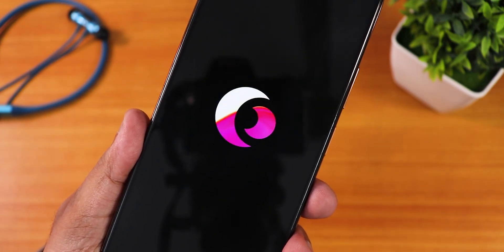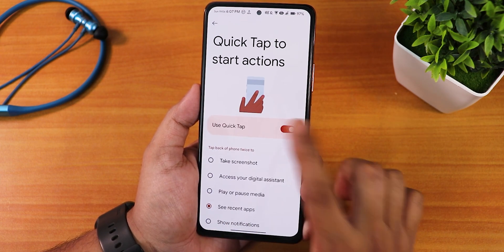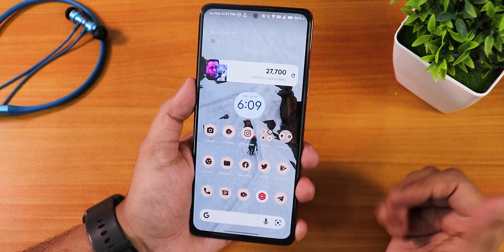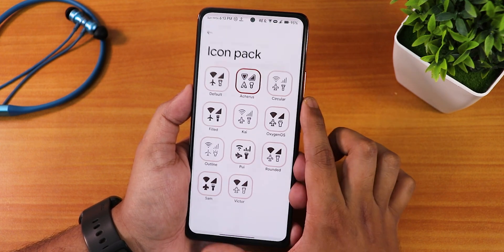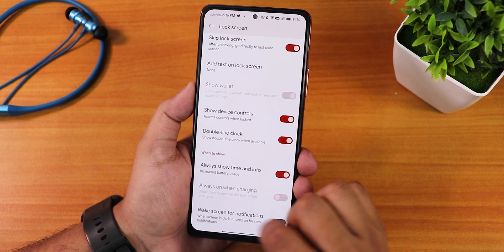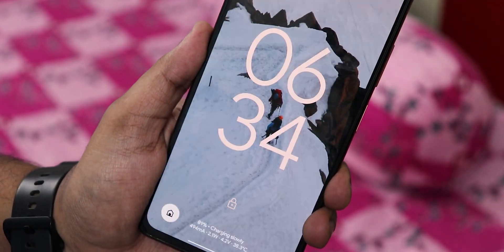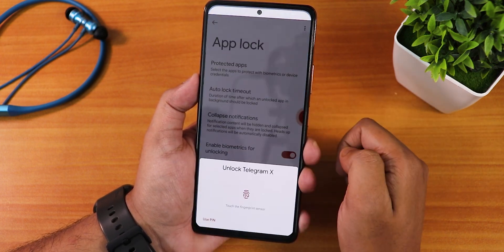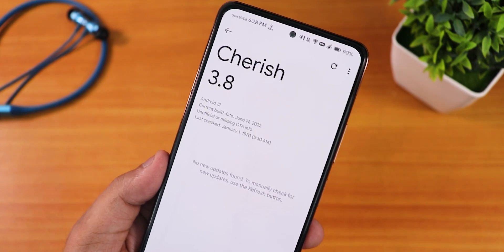CherishOS v3.8 On Redmi Note 10 Pro! With F2FS & MIUI Camera [16/06/2022 Build]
Song: Luke Bergs & MBB - Poolside

UPI: titash.sharma-1@okaxis

Timestamps:

0:00 Intro
0:10 Build Info, Launcher, About & System
4:12 Stock Camera
5:28 Customizations, QS Panel
10:12 Display, Styles, Battery & Sound Settings
14:52 Volume Panel, InCallUI
15:38 FP, FaceUnlock & AppLock
17:25 IR, Safetynet & DRM
17:50 Performance & Benchmarks